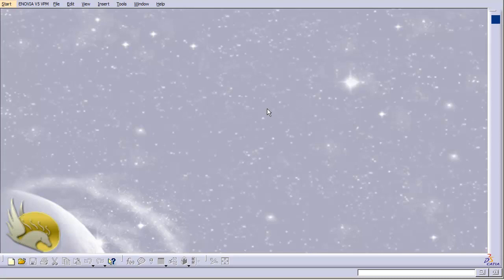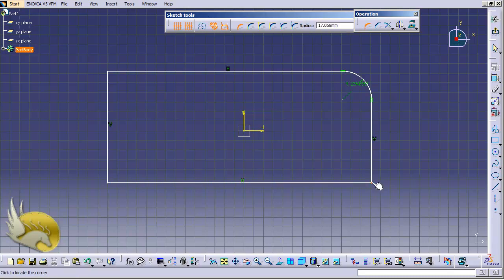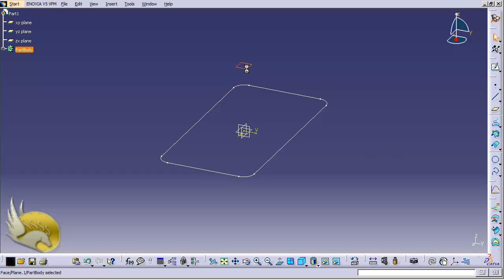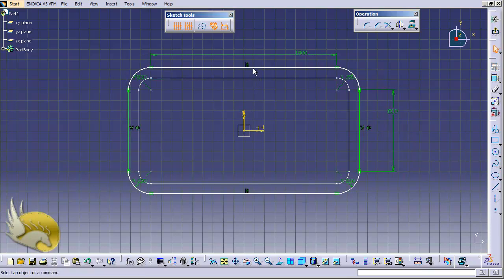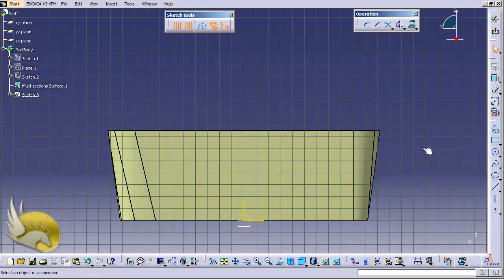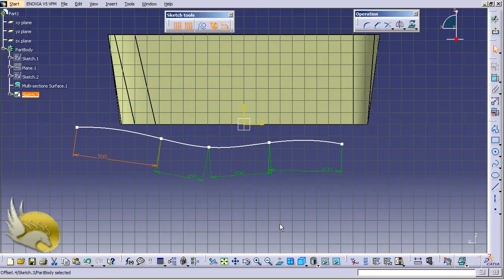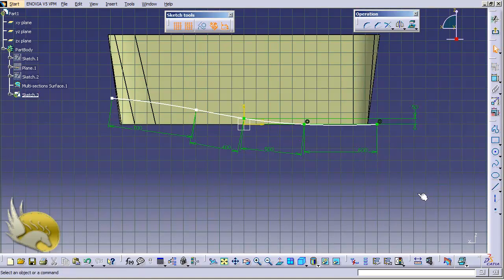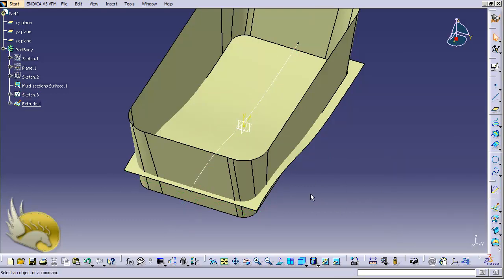Catia V5 Essentials 06 Surface Design 001 Multi section Surface Extrude